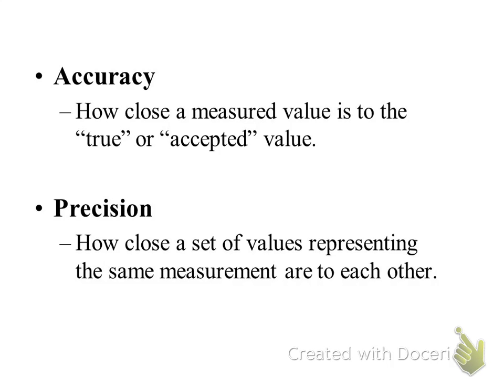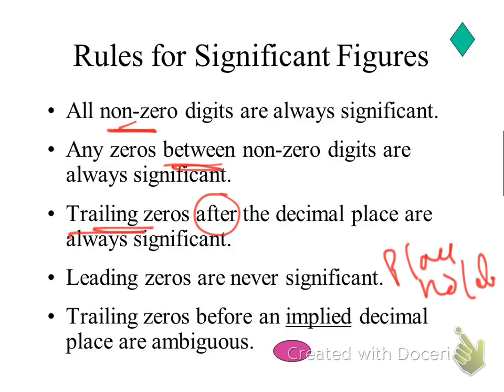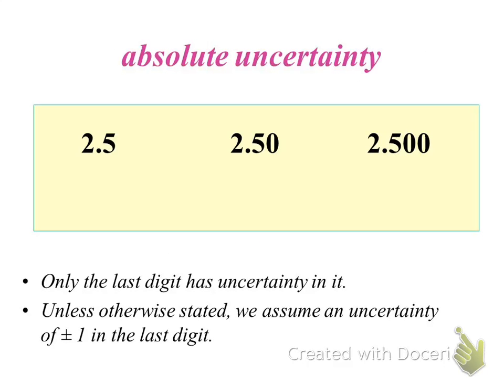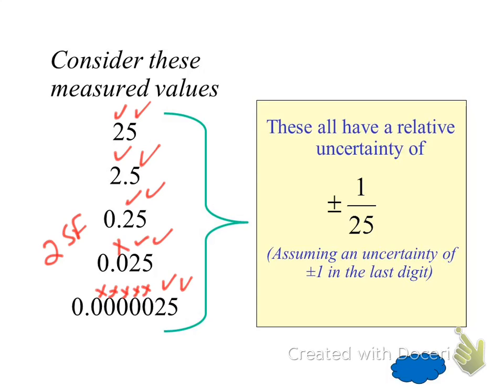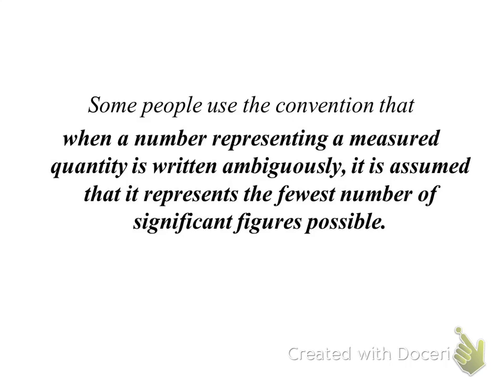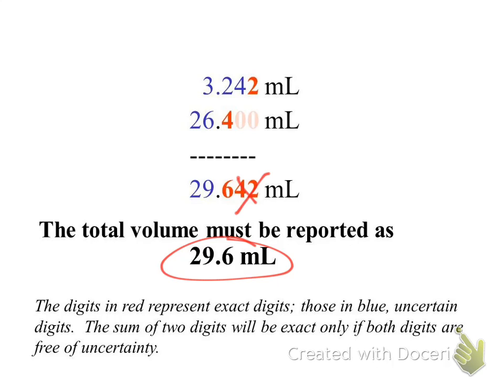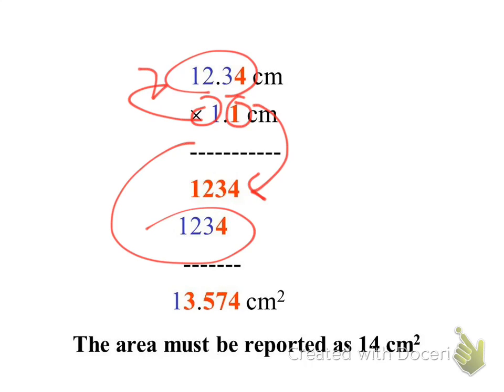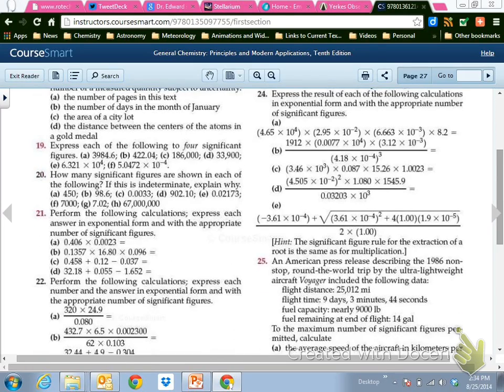Last of Part 2 Significant Figures and Rounding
Part 2 Last Part Accuracy Precision Rounding